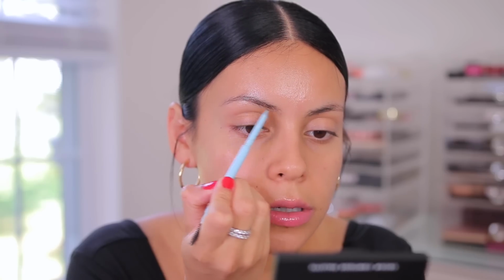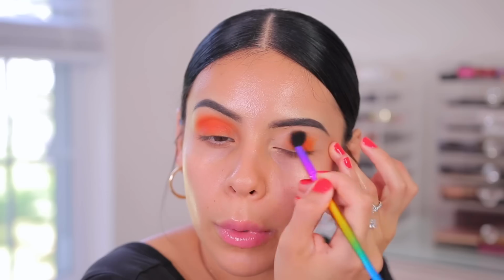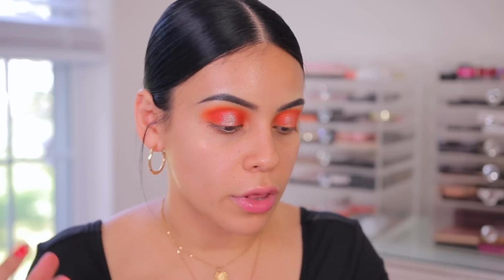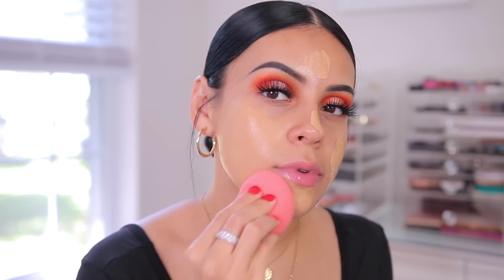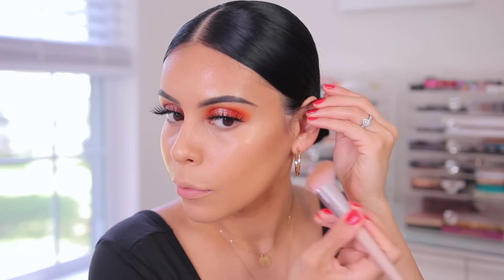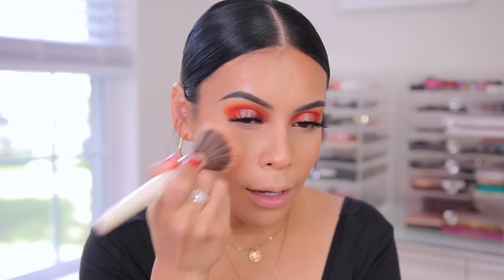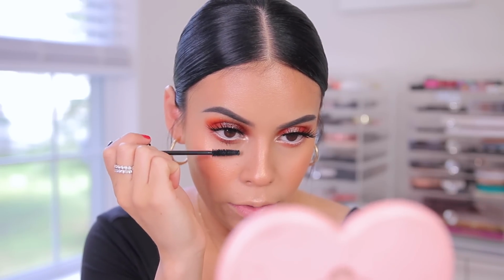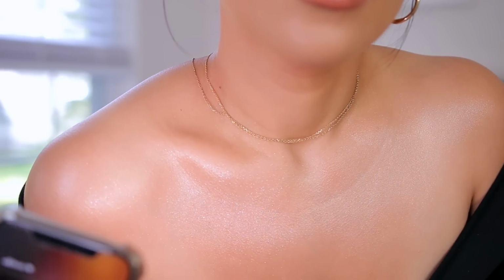SUMMER MAKEUP TRANSFORMATION 😍 Get Ready With Me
💖 PRODUCTS // FTC Disclosure: I partnered with e.l.f. Cosmetics for this video.

Discount is taken at checkout. Offer cannot be combined with other promotions and is not applicable to new products or sale. Exclusions apply. Offer valid once per customer and while supplies last. Valid until 10/31/2020 at 11:59 PM PST.

BROWS:
- Joah Beauty Precision Brow Pencil
- ELF Brow & Liner Cream | Espresso
- Makeup Revolution Stick Foundation
- Glossier Boy Brow Black

EYES:
- ELF x Jkissa Palette
- Essence Lash Princess Mascara
- ELF Faux Mink Lashes | Drama Queen
- Essence Silky Nude Eye Pencil

FACE:
- IT Cosmetics Your Skin But Better Spray
- Hard Candy 12 Hour Grip Primer
- Fenty Cream Blush | Fuego Flush
- ELF Halo Glow Powder | Light
-  BH Cosmetics Belgium Waffle Palette
- ELF Blush Primer Infused Blush | Always Peachy
- ELF Retro Paradise Glow Up Body Oil

💖 FAQ'S

-- Vlogging Camera: Canon G7X Mark III

xoxo,

Jasmine ♡ | JuicyJas